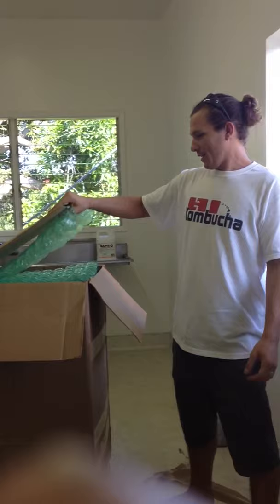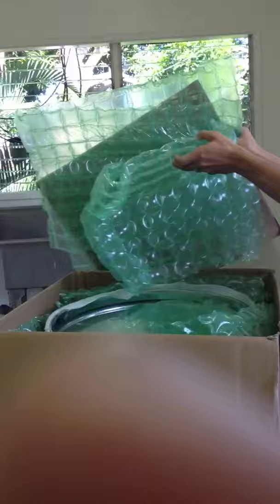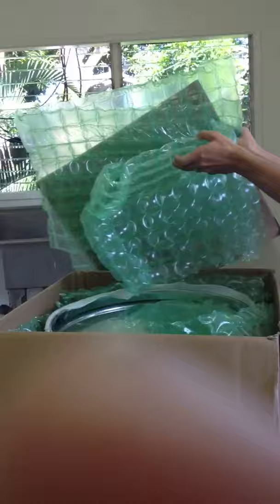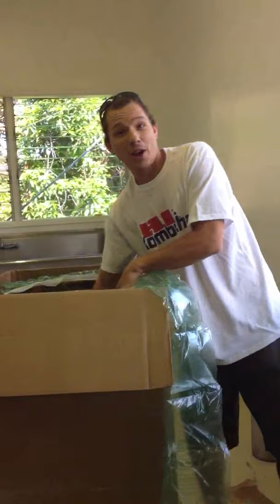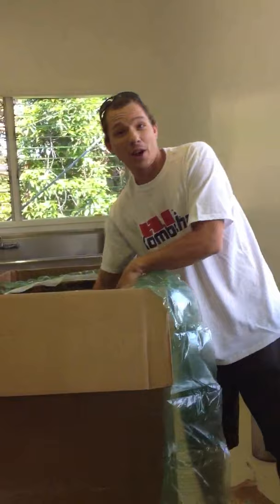Hi Kombucha Midwest supplies un boxing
Other companies wouldn't dare ship this to Hawaii. My original quote was 1,020 shipping on a crate. Midwest not only got it here Un damage, early but also only charged $100 shipping.  Midwest is far above the competition, oh yea they even sent me a free sanitizer sample no questions asked.  Pete Christenson is the man who made it happen! Aloha